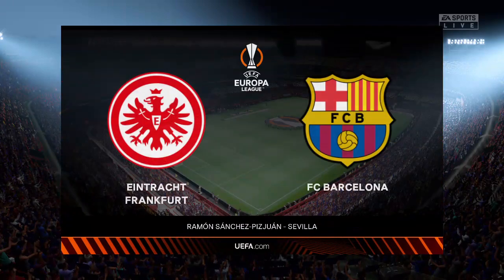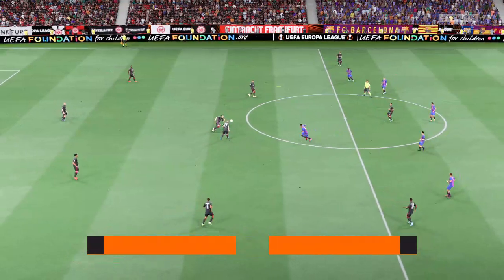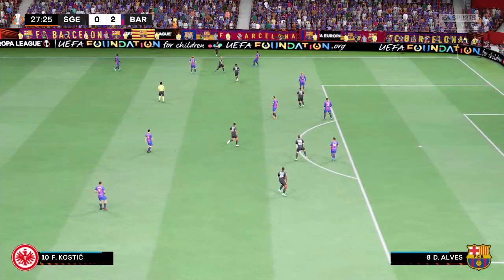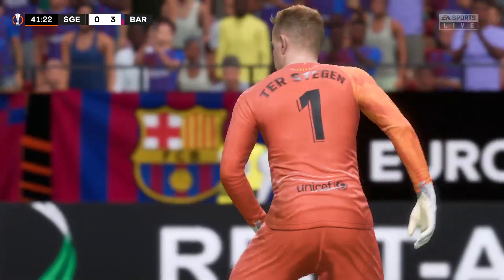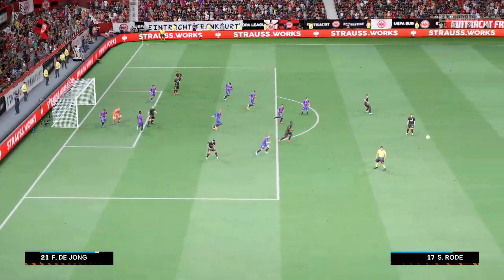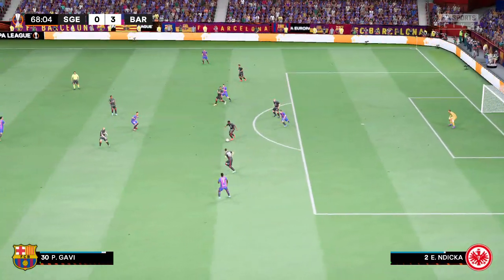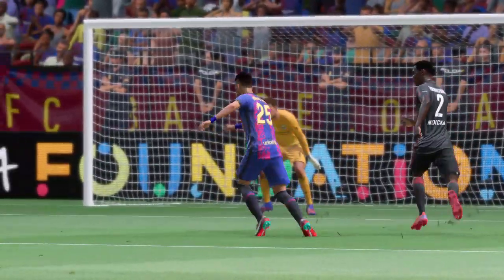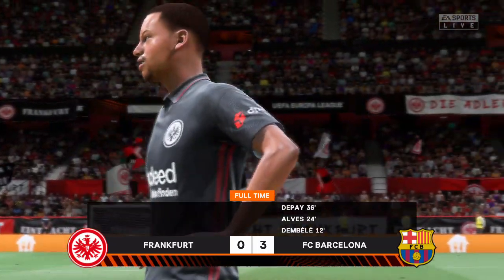⚽ Eintracht Frankfurt vs Barcelona ⚽ | UEFA Europa League (07/04/2022) | Fifa 22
A simulation of the upcoming match in the UEFA Europa League, Eintracht Frankfurt vs Barcelona.

 Eintracht Frankfurt vs Barcelona - UEFA Europa League (07/04/2022) - All Goals & Extended Highlights
 Eintracht Frankfurt vs Barcelona - UEFA Europa League (07/04/2022) - Full Match

Eintracht Frankfurt
Barcelona
Eintracht Frankfurt Barcelona

Eintracht Frankfurt vs Barcelona
Eintracht Frankfurt vs Barcelona 2022

Eintracht Frankfurt Barcelona UEFA Europa League
Eintracht Frankfurt Barcelona UEFA Europa League 2022
Eintracht Frankfurt Barcelona UEFA Europa League 7th April 2022

Eintracht Frankfurt Barcelona Europa League
Eintracht Frankfurt Barcelona Europa League 2022
Eintracht Frankfurt Barcelona Europa League 7th April 2022

Eintracht Frankfurt Barcelona UEL
Eintracht Frankfurt Barcelona UEL 2022
Eintracht Frankfurt Barcelona UEL 7th April 2022

Eintracht Frankfurt vs Barcelona UEFA Europa League
Eintracht Frankfurt vs Barcelona UEFA Europa League 2022
Eintracht Frankfurt vs Barcelona UEFA Europa League 7th April 2022

Eintracht Frankfurt vs Barcelona Europa League
Eintracht Frankfurt vs Barcelona Europa League 2022
Eintracht Frankfurt vs Barcelona Europa League 7th April 2022

Eintracht Frankfurt vs Barcelona UEL
Eintracht Frankfurt vs Barcelona UEL 2022
Eintracht Frankfurt vs Barcelona UEL 7th April 2022